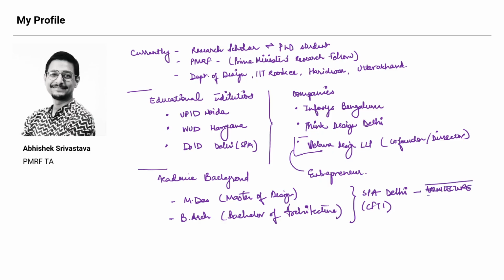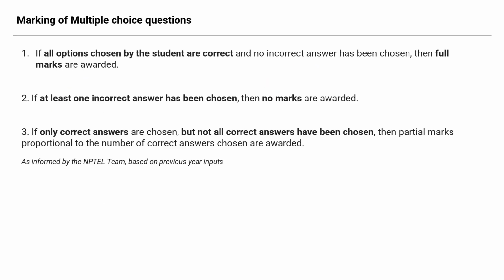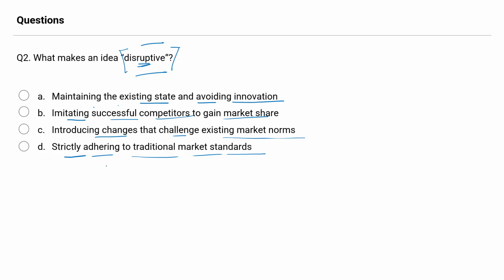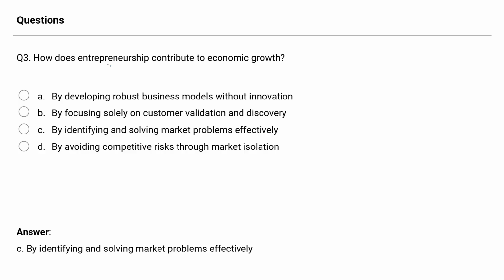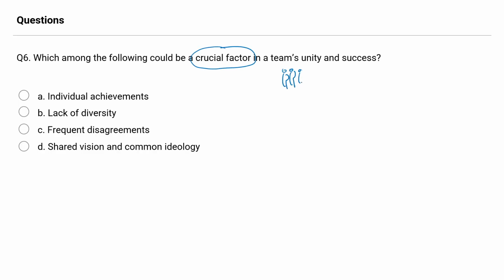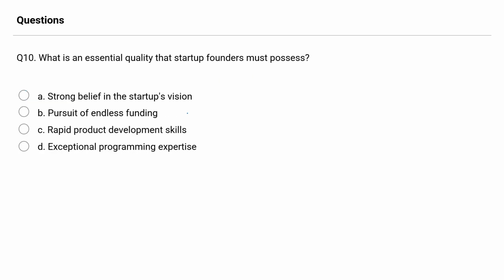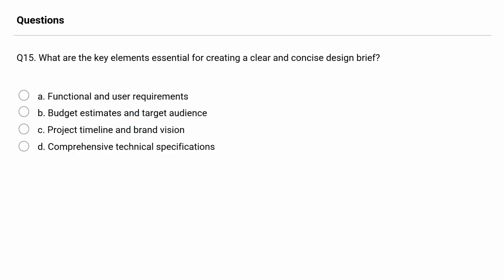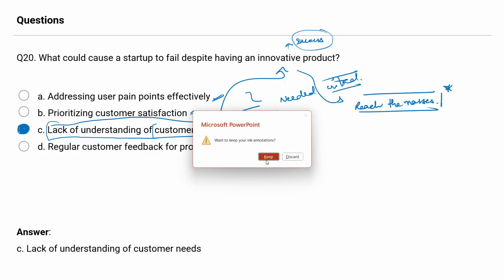Extra (A) Live Session for course on 'Understanding Incubation And Entrepreneurship' under NPTEL